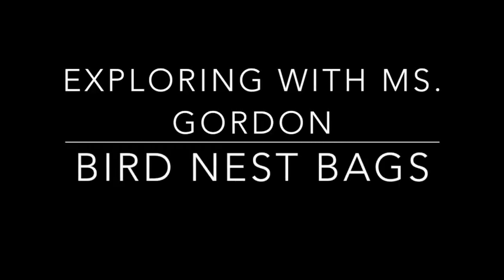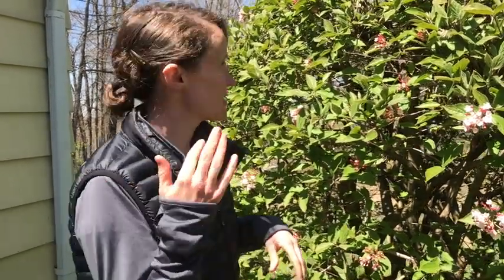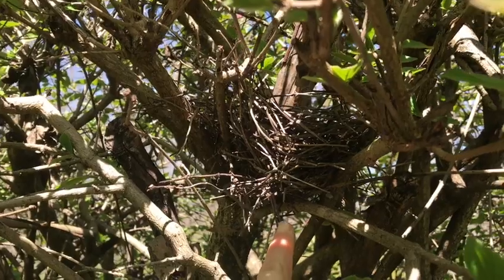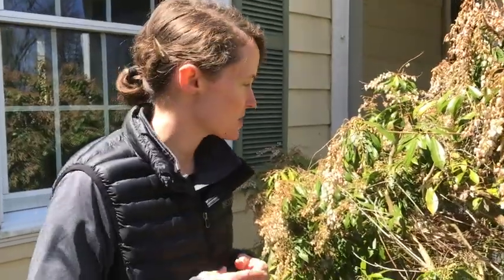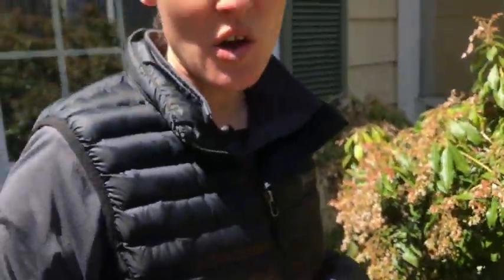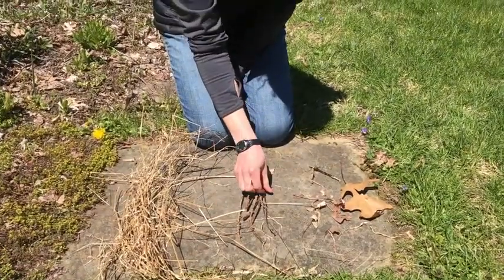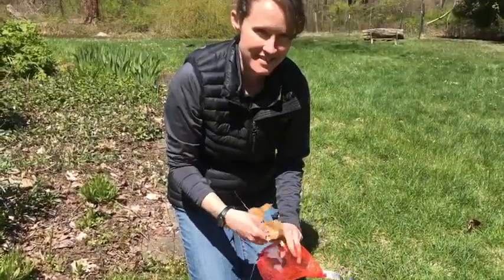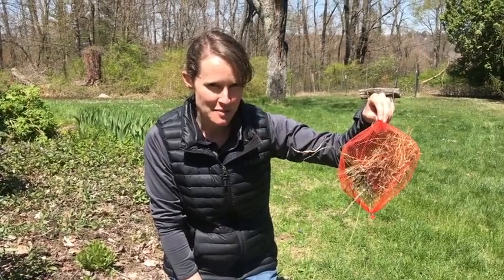Bird Nest Bags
Ms. Gordon shows how to make a bird nest bag.